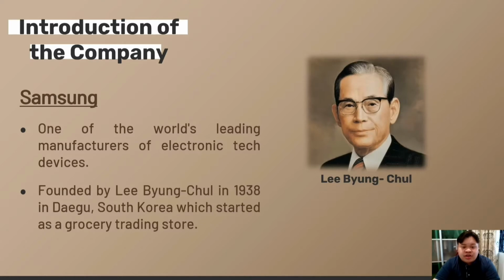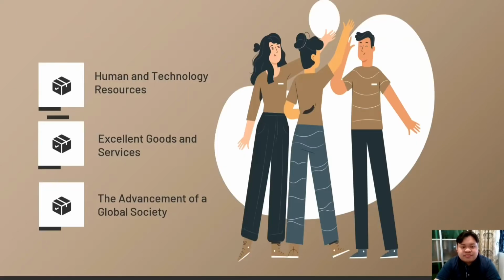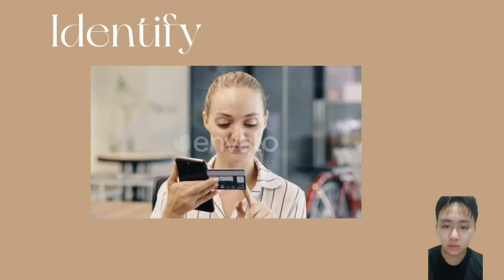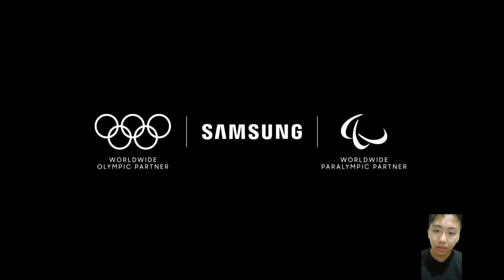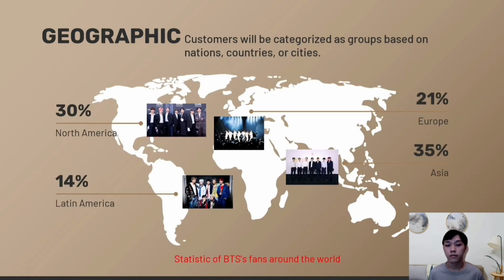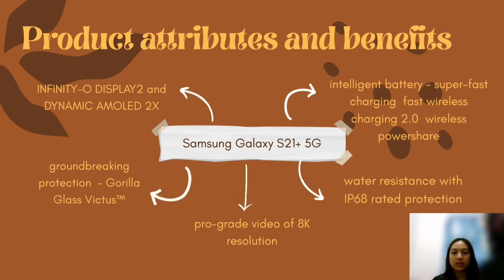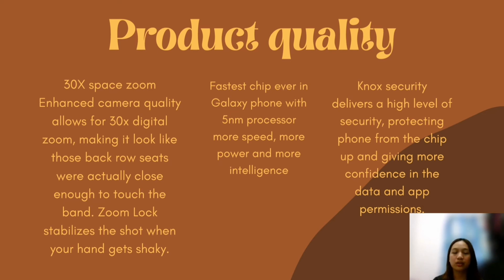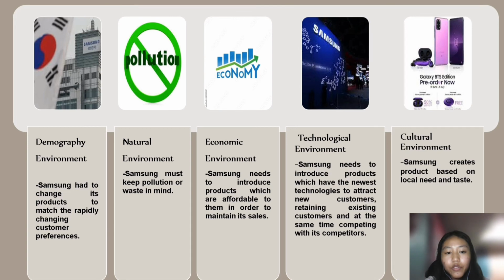Ebp1013- Principal of Marketing